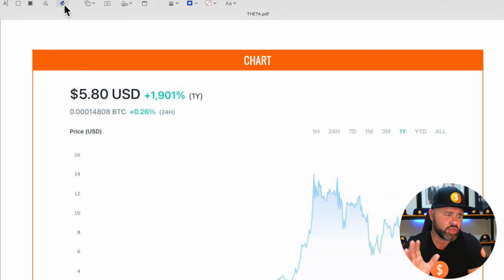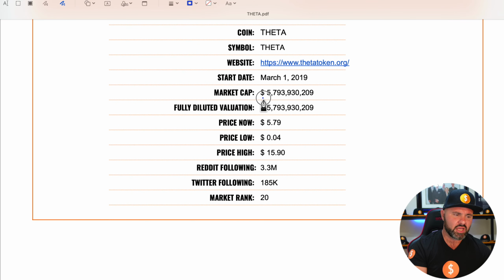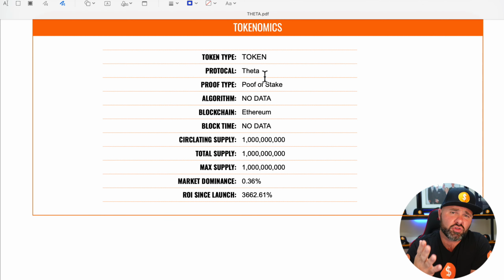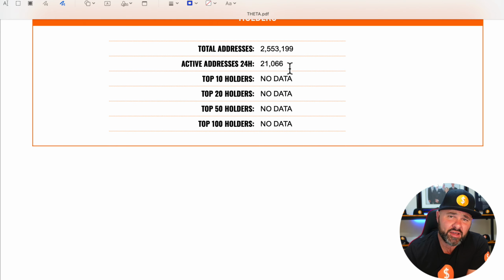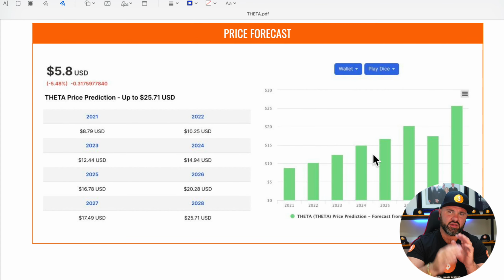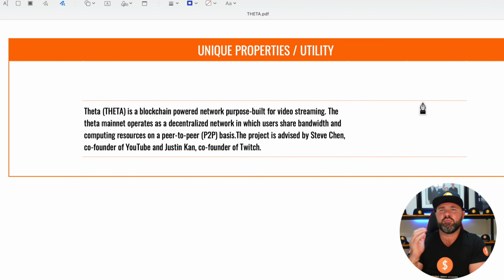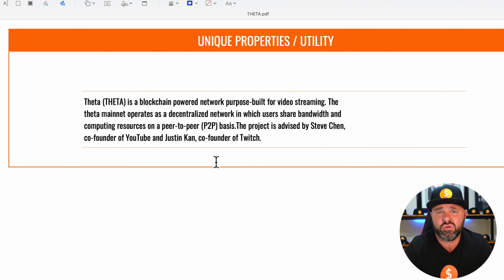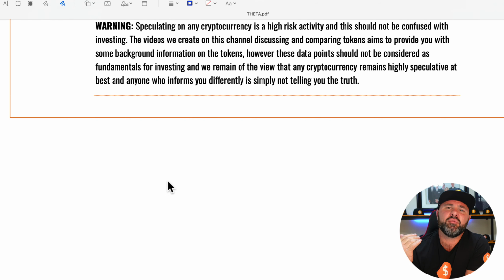Theta Token Review